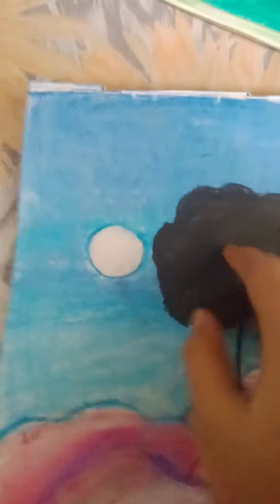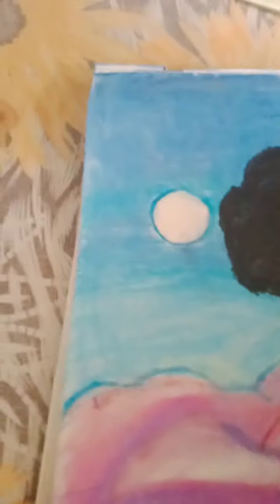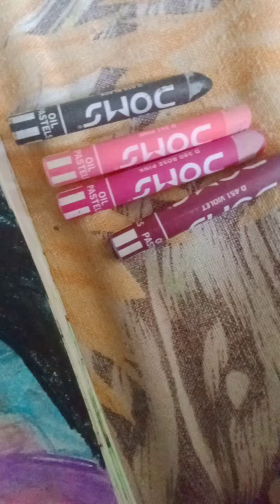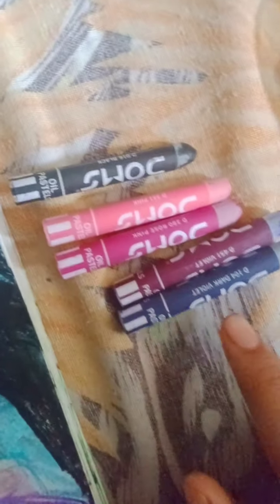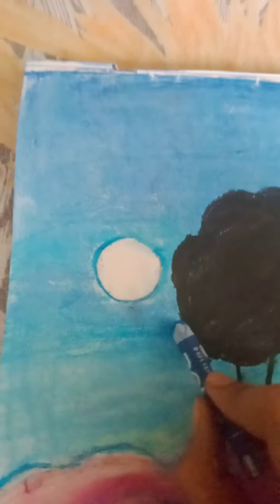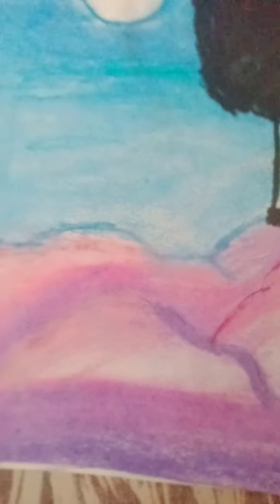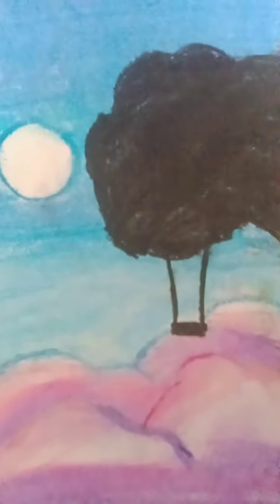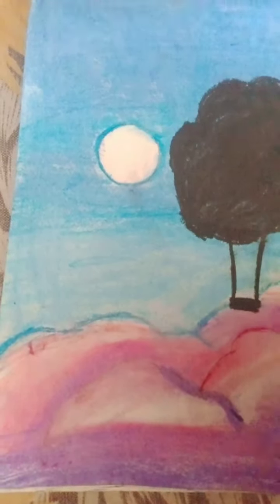How to draw a night fantasty drawing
How to draw a fantasy drawing
Explanation and tutorial